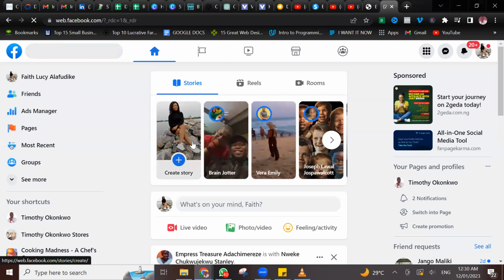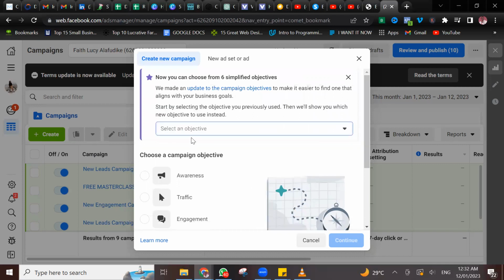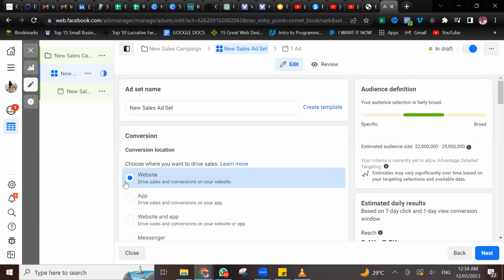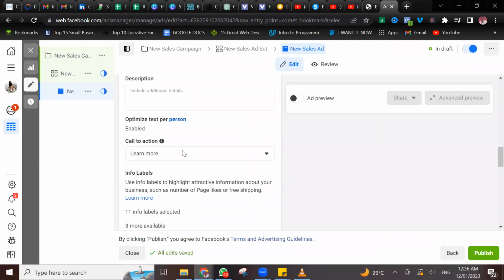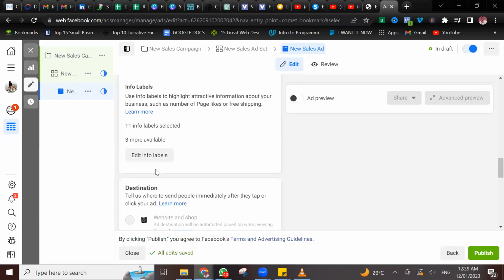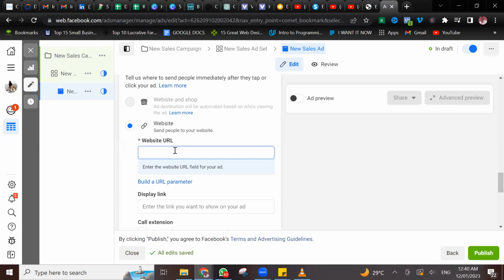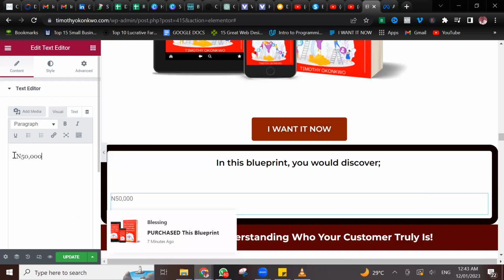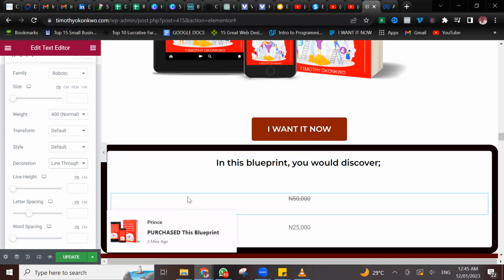How to add the call to action button on your ad and Pricing effect on your landing page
This video shows you to add the call to action button on your facebook ad.